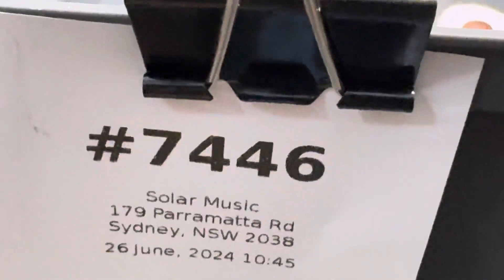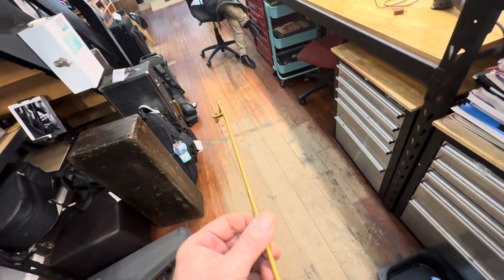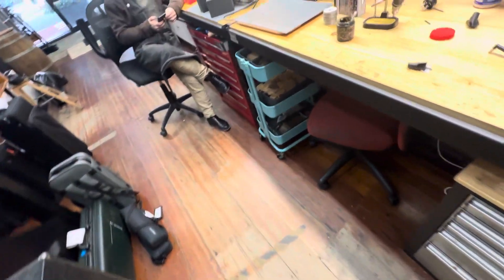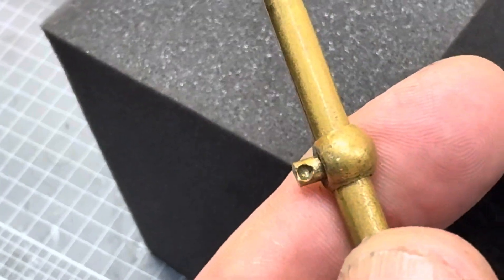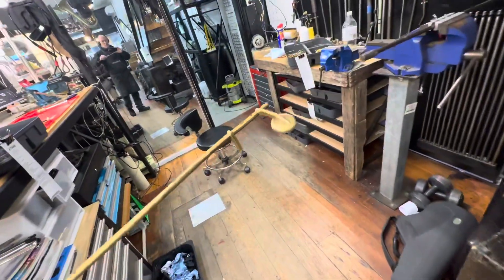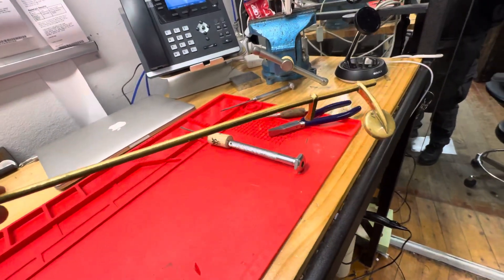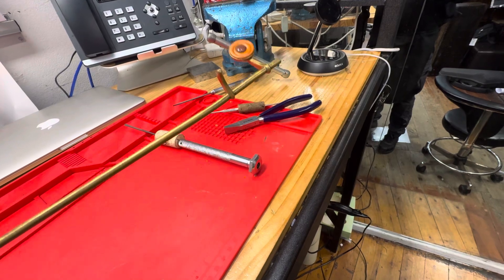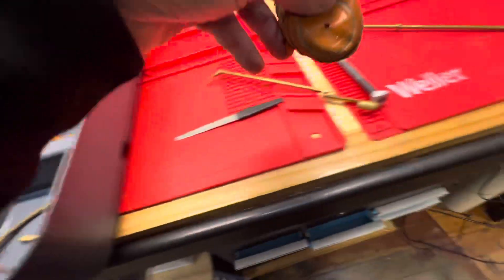#7446 CONN TRANSITIONAL TENOR in progress 04